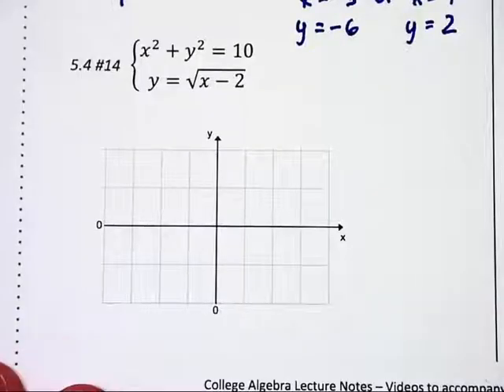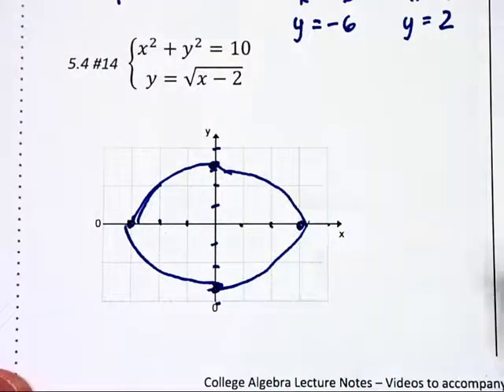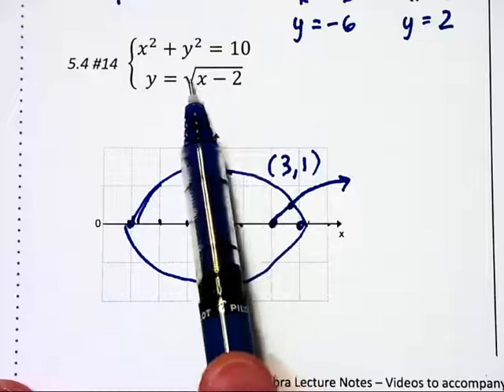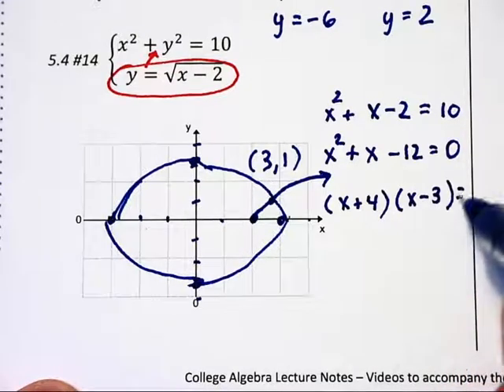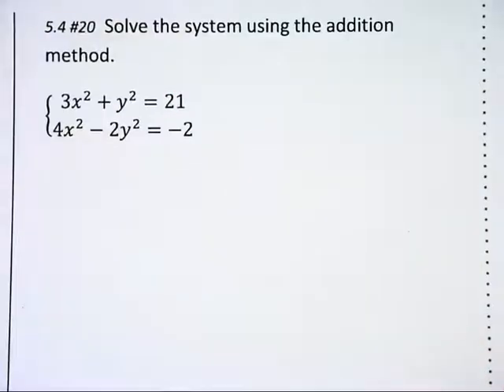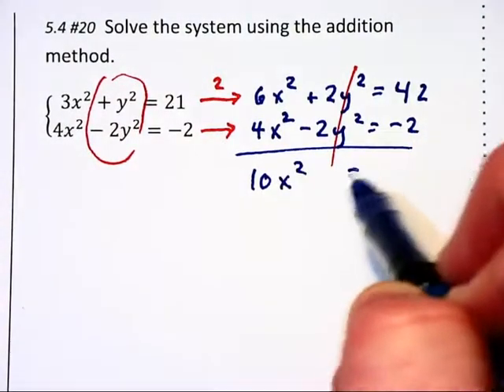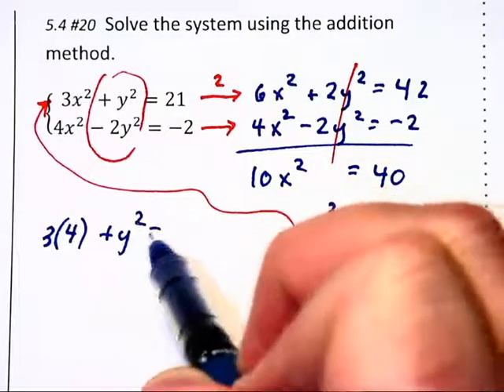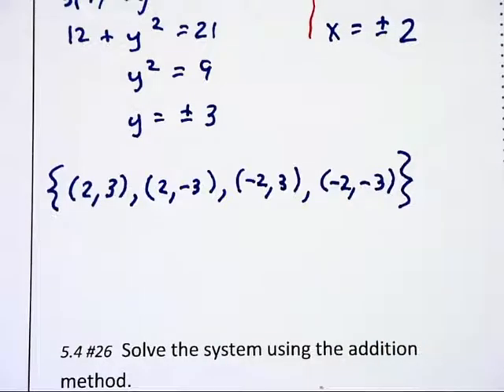5.4b - Systems of Nonlinear Equations - part 2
This video covers solving systems of nonliear equations.